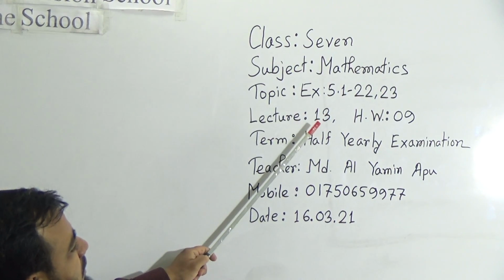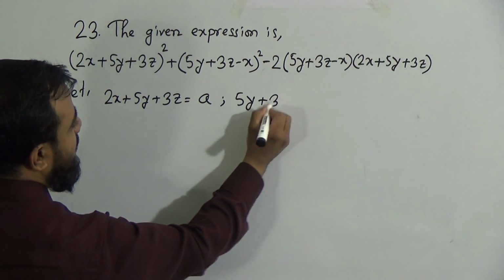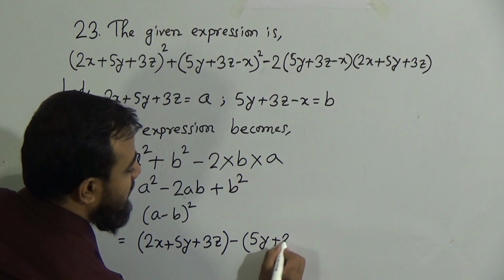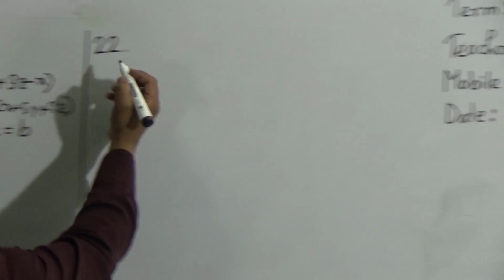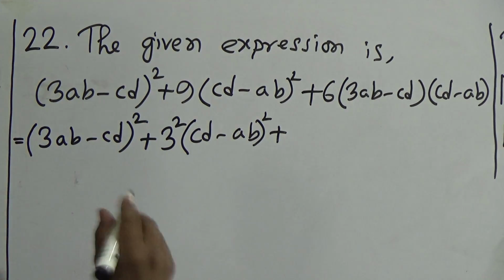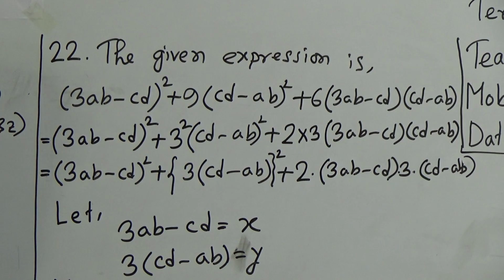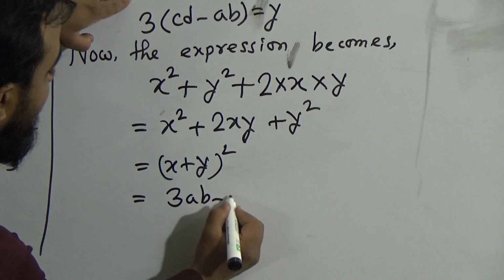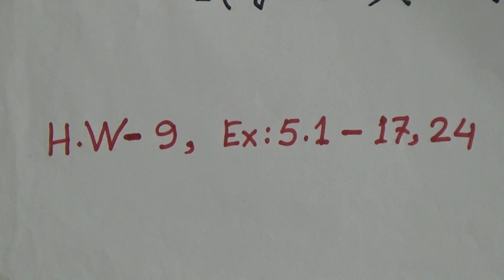Class: Seven, Subject: Mathematics (Lecture- 13), Topic: Ex: 5.1- 22, 23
Class: Seven
Subject: Mathematics (Lecture- 13)